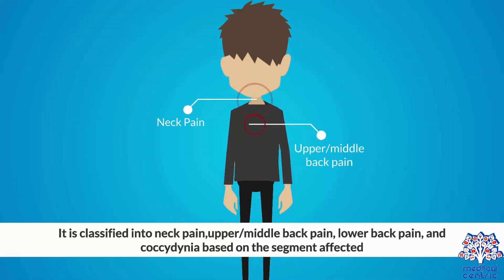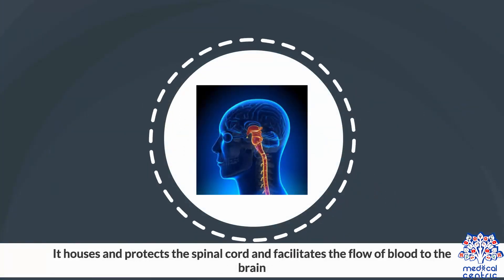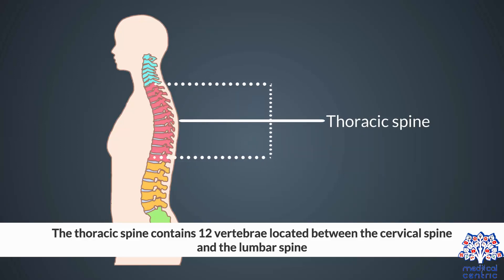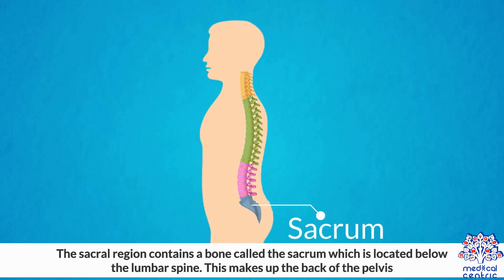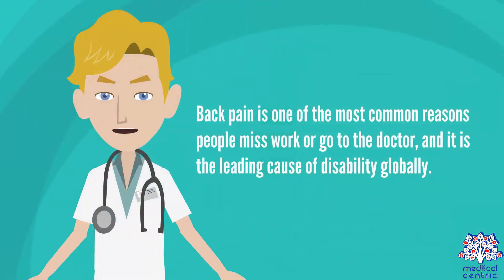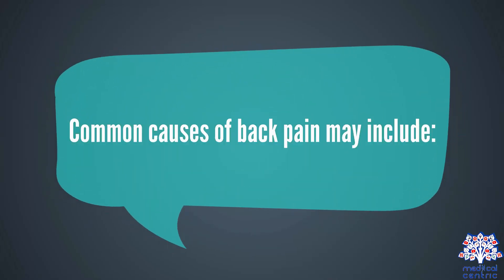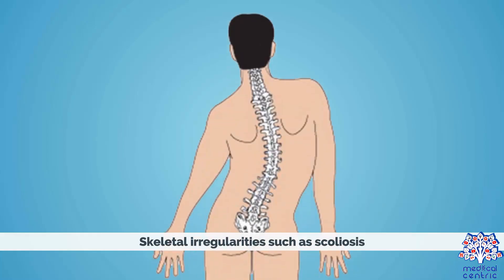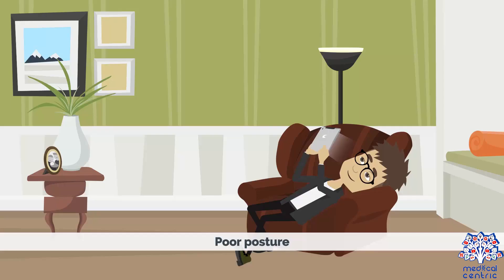Back Pain, Causes, Signs and Symptoms, Diagnosis and Treatment.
Chapters

0:00 Introduction
2:35 Causes of Back Pain
3:58 Symptoms of  Back Pain
4:18 Diagnosis of  Back Pain
5:26 Treatment of  Back Pain

Back pain is pain felt in the back. It is divided into neck pain (cervical), middle back pain (thoracic), lower back pain (lumbar) or coccydynia (tailbone or sacral pain) based on the segment affected.The lumbar area is the most common area for pain, as it supports most of the weight in the upper body. Episodes of back pain may be acute, sub-acute, or chronic depending on the duration. The pain may be characterized as a dull ache, shooting or piercing pain, or a burning sensation. Discomfort can radiate into the arms and hands as well as the legs or feet,and may include numbness,or weakness in the legs and arms.

The majority of back pain seen in primary care is nonspecific with no identifiable causes. Common identifiable causes of back pain include degenerative or traumatic changes to the disks and facets joints, which can then cause secondary pain in the muscles, and nerves, and referred pain to the bones, joints and extremities.Diseases and inflammation of the gallbladder, pancreas, aorta, and kidneys may also cause referred pain in the back. Tumors of the verteba, neural tissues and adjacent structures can also manifest as back pain.